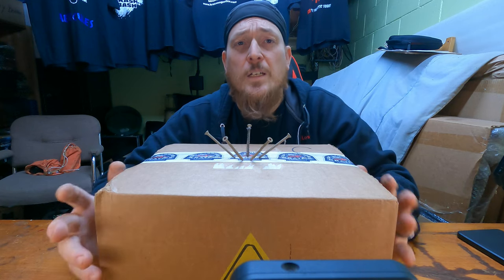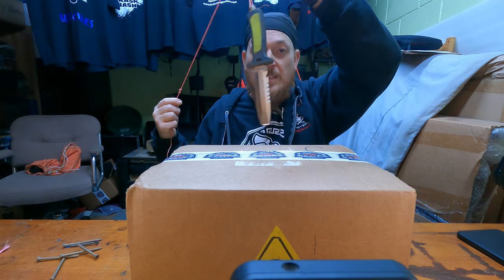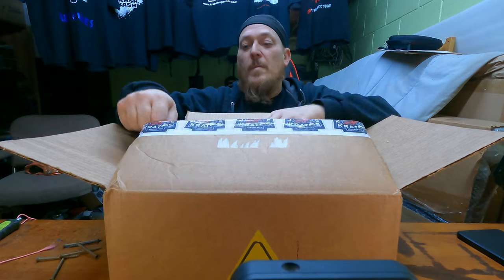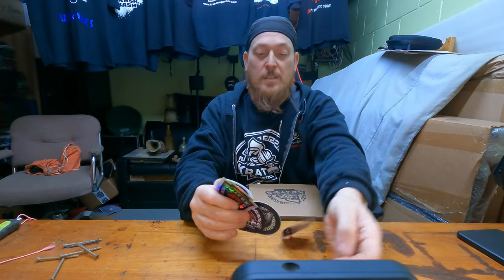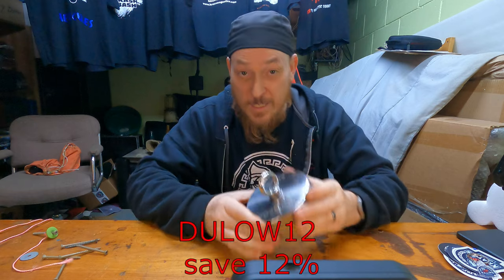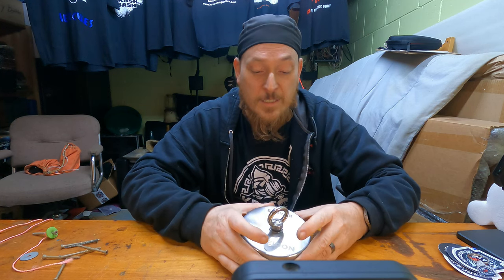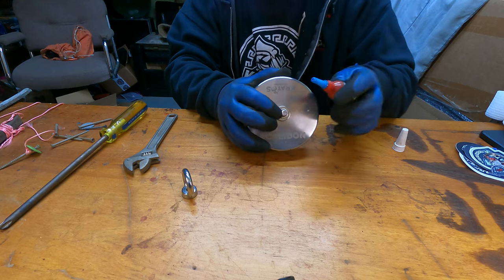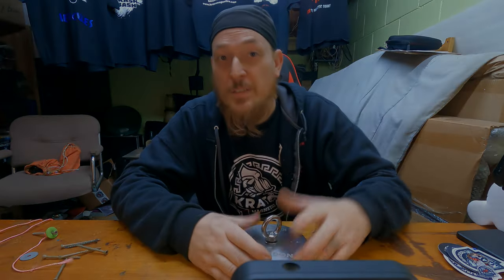What's in the Box From Kratos Magnetics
This video is unboxing my new Kratos Magnet that I will be using in 2023. Also How to lock tight a 360 magnet.

Magnet is the Kratos Poseidon 4850 360 degrees of pure magnetic force this is not a beginners magnet. We tested it out on a safe door that we found with the Kratos Titan and stuck the Kratos Poseidon to the safe door and took everything I had to get it off and Xan standing on the door was still able to drag the door and him.

Looking for a magnet check out Kratos Magnetics LLC and use DULOW12 at check out and save 12%

Want to sent us something?
Mailing address :
Venture DuLow